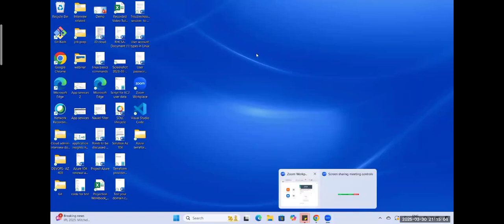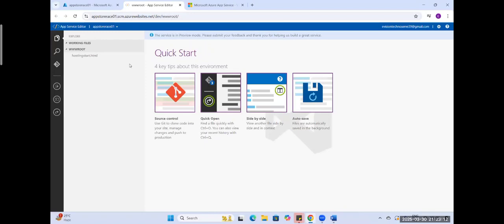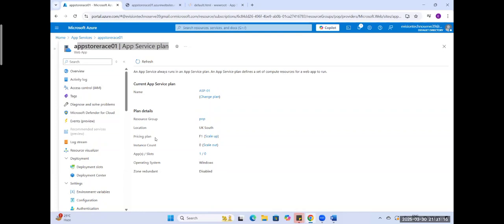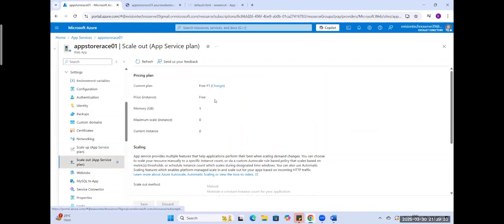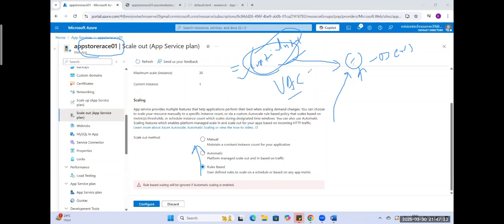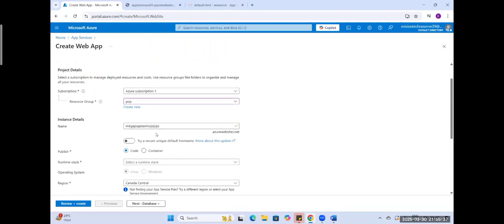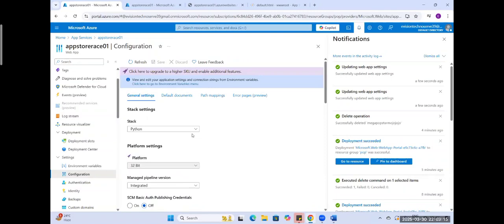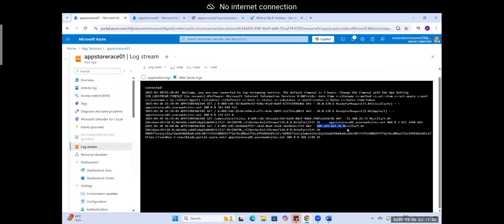What is Azure Web app services |App services vs Web app services| @Azure.ITtechno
Azure Web App, now part of Azure App Service, is a fully managed platform for building, deploying, and scaling web applications, mobile backends, and RESTful APIs. It simplifies web development by handling the underlying infrastructure, allowing developers to focus on building applications. It supports various programming languages, frameworks, and operating systems, and offers features like automatic scaling, high availability, and CI/CD integration.
Key Features and Benefits:

PaaS Offering:

Azure App Service is a Platform as a Service (PaaS) offering, meaning Microsoft manages the infrastructure (servers, networking, operating systems, etc.) leaving developers to focus on their code.

Wide Language and Framework Support:

It supports a wide array of programming languages and frameworks like .NET, Java, Python, Node.js, and PHP, as well as different operating systems (Windows and Linux).

Scalability and High Availability:

App Service can automatically scale up or down based on demand and provides high availability to ensure your application remains accessible.

CI/CD Integration:

It seamlessly integrates with Azure DevOps, GitHub, and other tools to enable continuous integration and continuous deployment (CI/CD) pipelines.

Integrated Authentication:

Azure App Service offers built-in authentication and authorization capabilities.

Custom Domain and SSL:

You can use custom domain names and secure your application with SSL certificates.

Integration with other Azure Services:

It integrates with other Azure services like Azure SQL Database, Azure Cosmos DB, and Azure Application Insights for a comprehensive application development experience.

Deployment Slots:

You can use deployment slots to test new versions of your application before swapping them into production, minimizing downtime.

This video demonstrates how to deploy a web app from Visual Studio to Azure App Service:
How it Works:
1. Create an App Service:
You create an App Service instance in the Azure portal, specifying the operating system, runtime stack, and pricing tier.
2. Deploy your Code:
You deploy your application code to the App Service using various methods, including Git, FTP, or Visual Studio.
3. Configure and Manage:
You can configure your application settings, manage deployment slots, and monitor your application's performance within the Azure portal.
4. Scale and Secure:
You can scale your application up or down as needed and configure security settings to protect your application.
You can watch this video to learn how to create and deploy App Services using Visual Studio:In essence, Azure Web App (now part of Azure App Service) provides a robust, scalable, and flexible platform for hosting web applications and APIs, simplifying the development and deployment process, and allowing developers to focus on building innovative applications. Build, deploy, and manage powerful web appsGet your web apps into users’ hands faster using .NET, Java, Node.js, PHP, and Python on Windows or .NET Core; and Node.js, PHP, or Ruby on Linux. Use a fully managed platform to perform OS patching, capacity provisioning, servers, and load balancing. Configure from CLI or the Azure portal, or use prebuilt templates to achieve one-click deployment